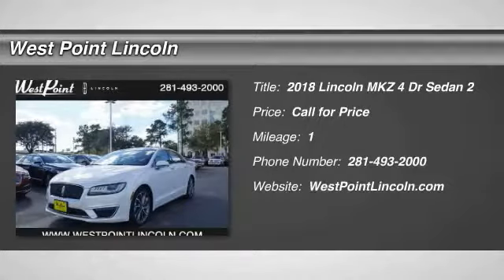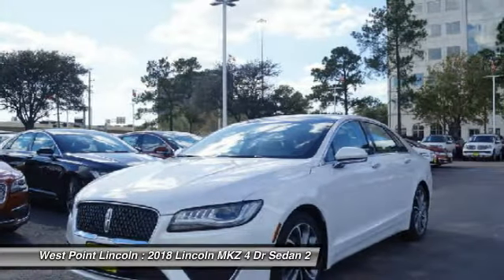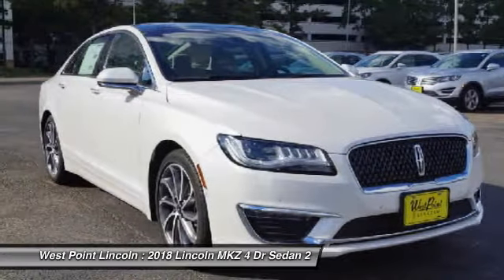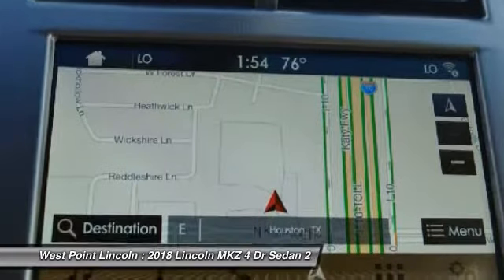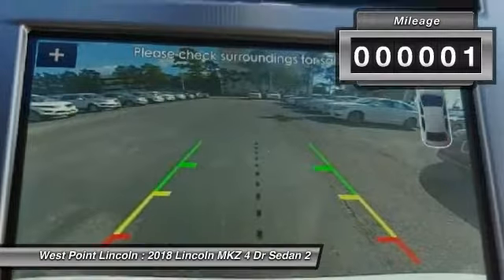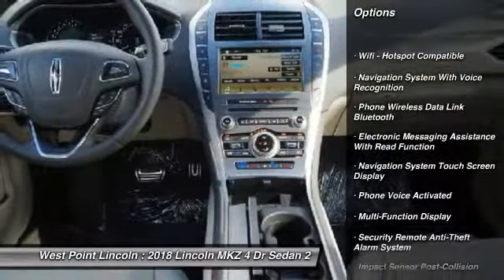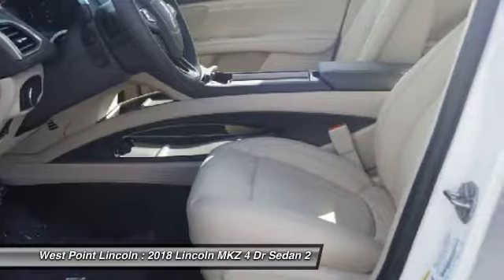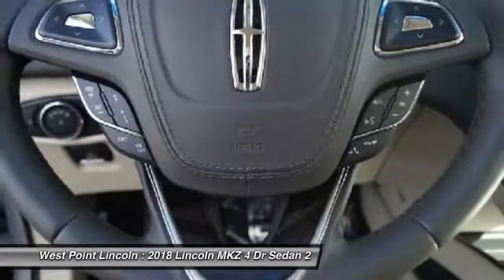2018 Lincoln MKZ Houston TX 8Z050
2018 Lincoln MKZ Reserve

Don't miss this 2018 Lincoln. Make a great choice today with this must-have 4 dr sedan. Learn more about this 4 dr sedan by contacting the dealership today and own it today.